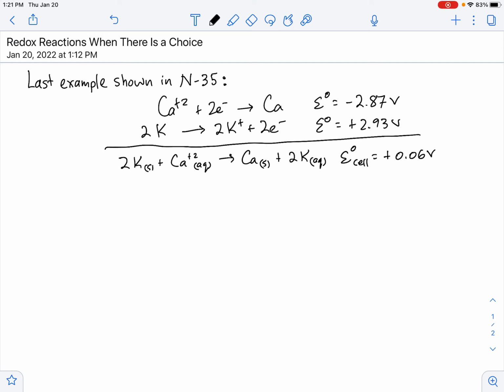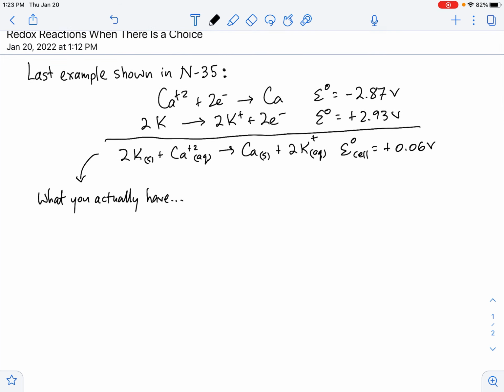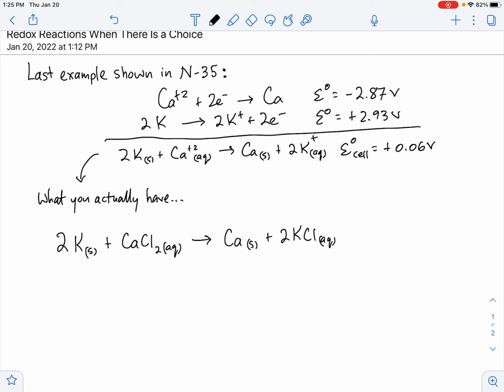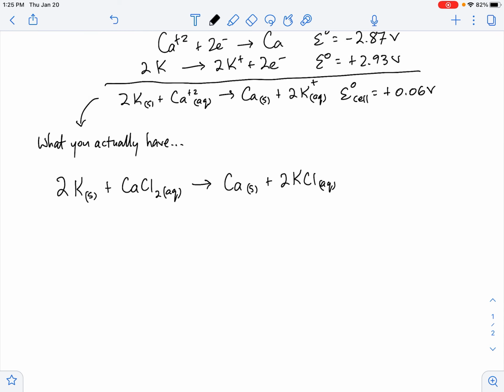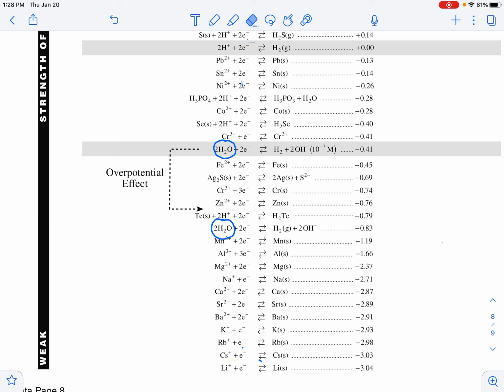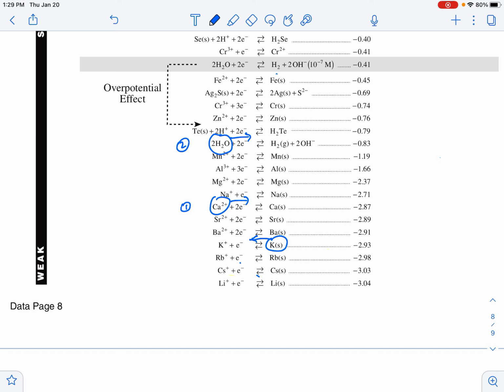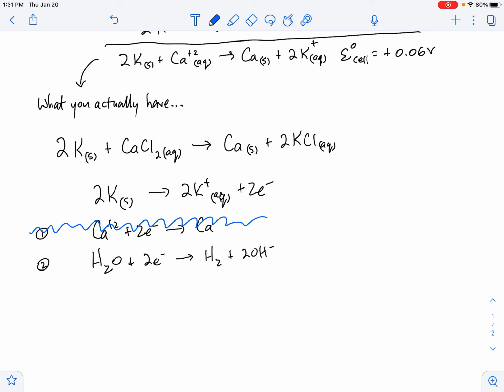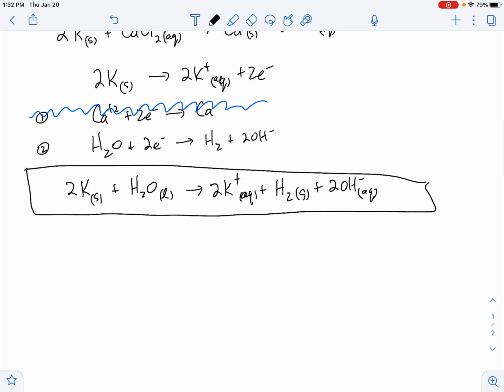Spontaneity of Redox Reactions When There Is Choice